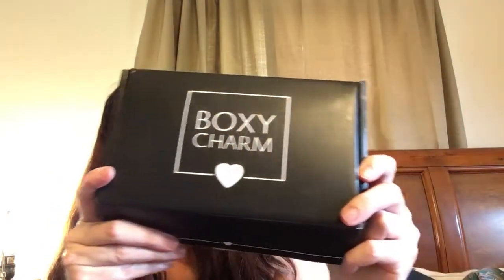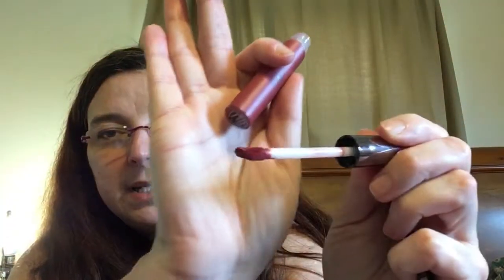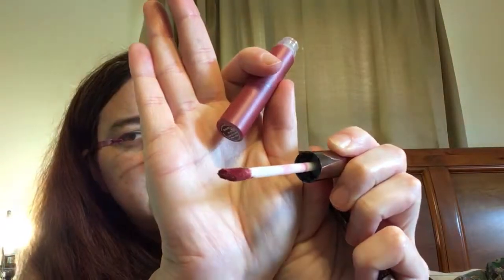June Boxycharm 2018